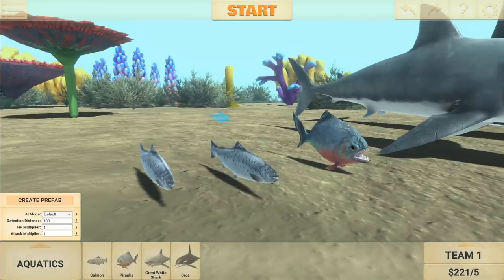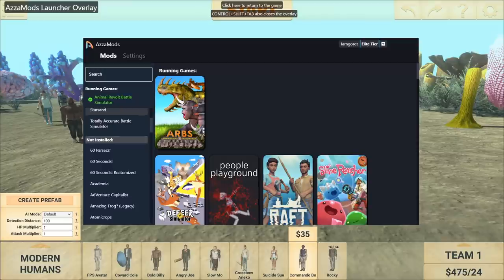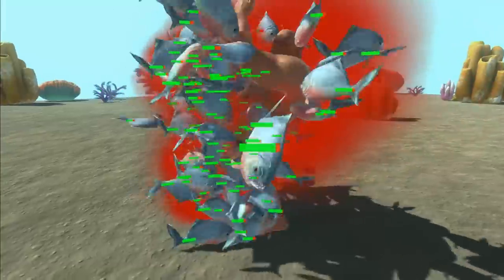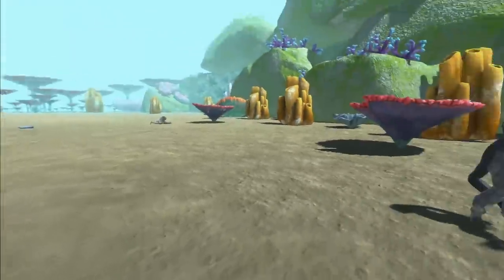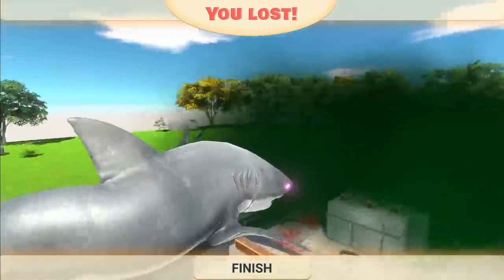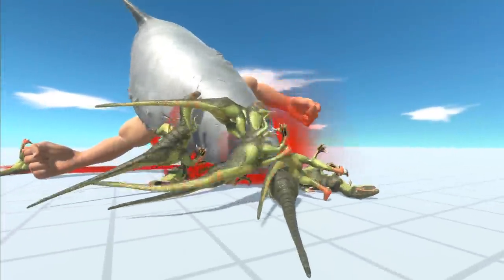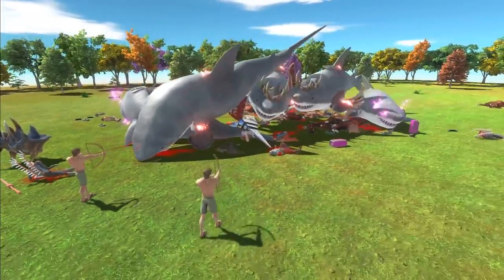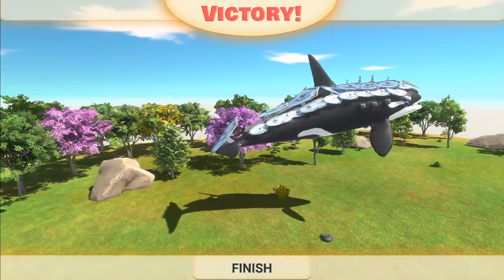New MEGALODON Unit Crushes Enemies In It's JAWS - Animal Revolt Battle Simulator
New Aquatic Faction has Sharks, Piranhas and Orcas! This is Animal Revolt Battle Simulator!

Grab these custom units from the Steam Workshop!